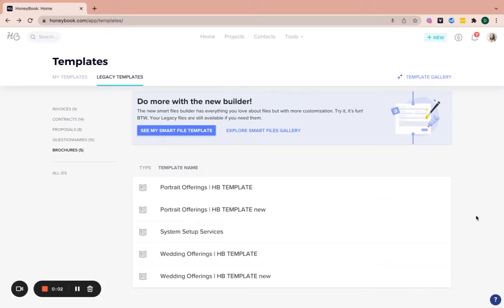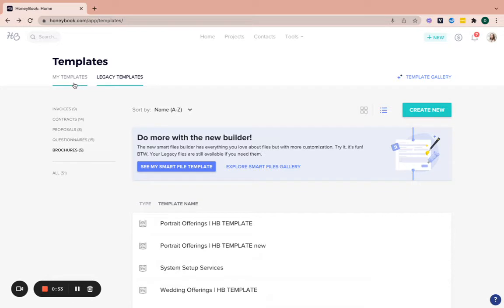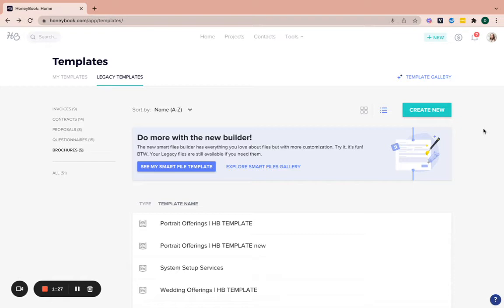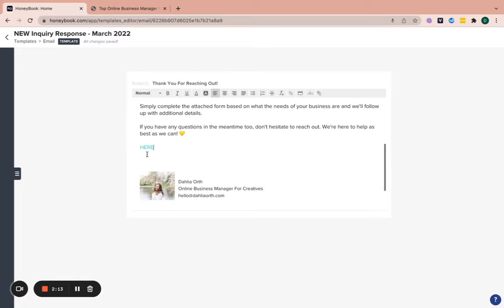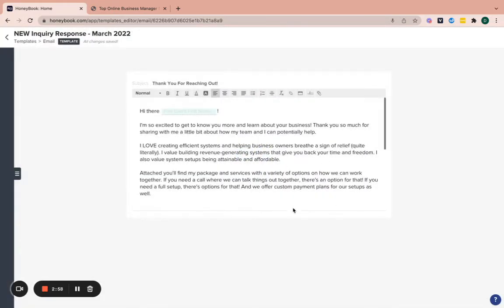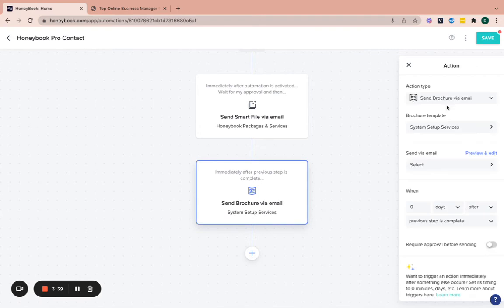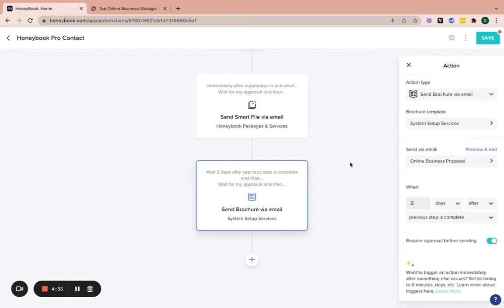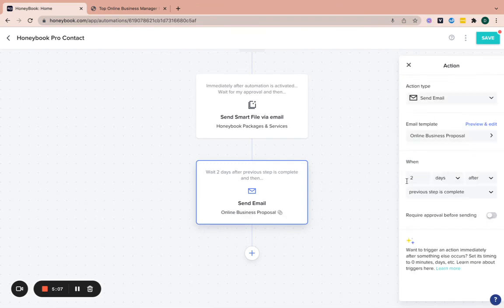Automating Pricing Guide In Honeybook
Learn how to setup a pricing guide and automate it in your Honeybook account.